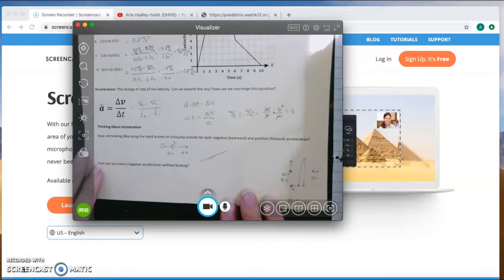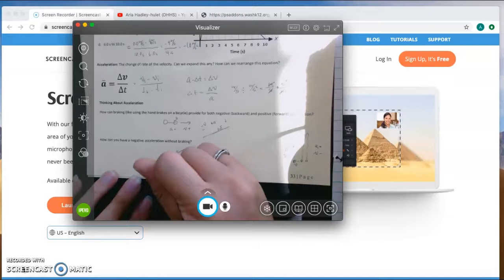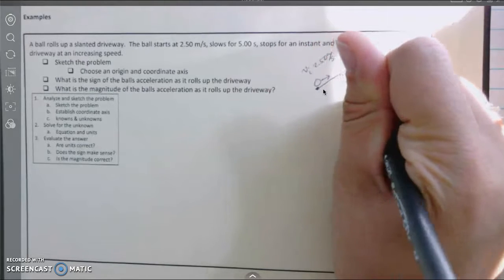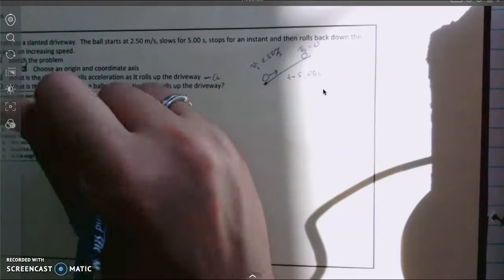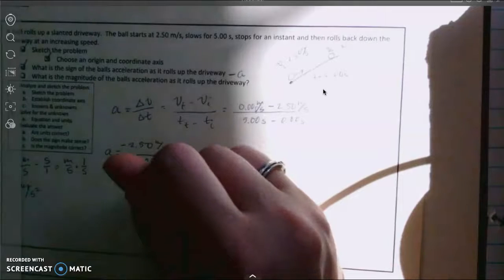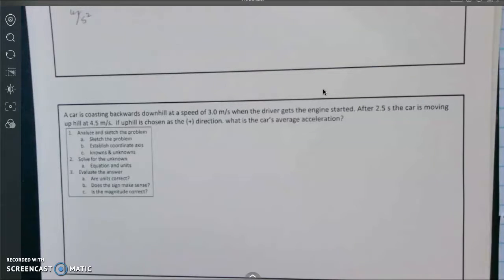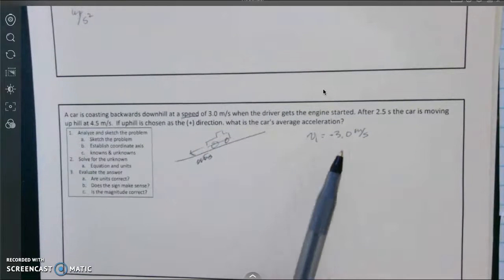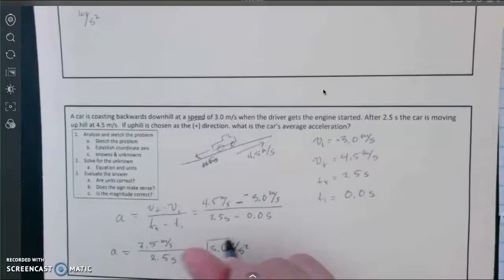Physics Unit 2: LT 4: Part 2